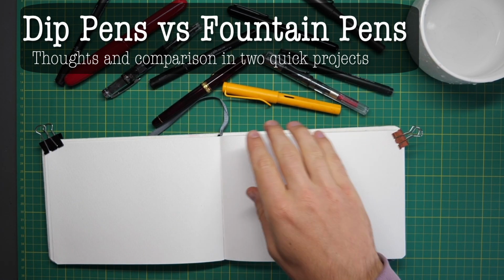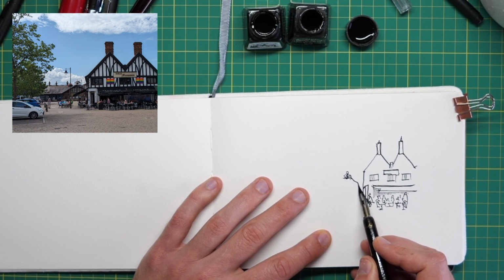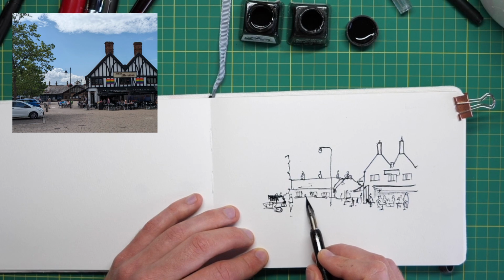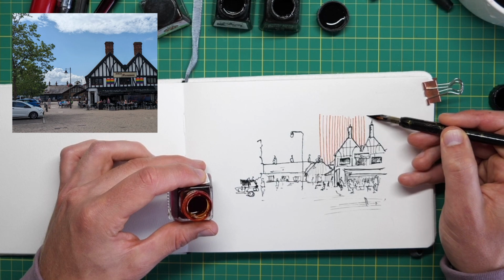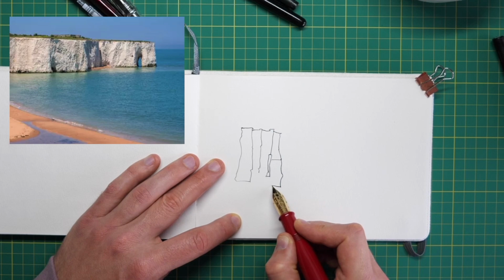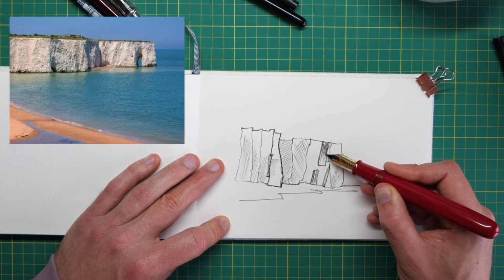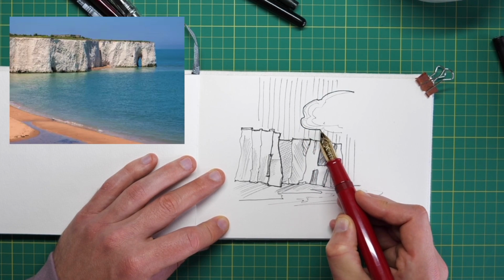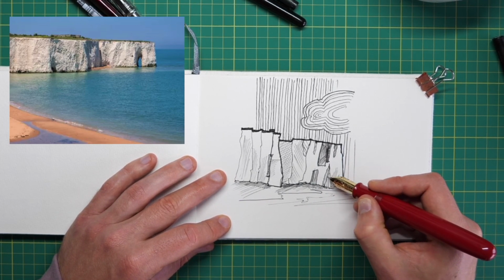Two Simple Ink Sketching Projects - Comparing Fountain Pens and Dip Pens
Today we're completing two simple but effective sketches, whilst talking about all the differences between dip pens and fountain pens, and why you might considering using one or the other.

Consider this a hybrid tutorial - on one hand you can draw along and complete a couple of really fun sketches. On the other, you can hear my thoughts on these two wonderful ink pen sketching implements, and think about what might by on your sketching bucket list!

Audio Credits:
httpcreativecommons.orglicensesby4.0

00:00 Introduction
00:49 Dip pens...
01:12 The price
01:38 Flexibility
02:05 The inks
03:34 Running out
04:13 Sketching outside
05:13 Colours
07:21 Fountain pens
08:48 Taking care
09:52 Sketching endlessly
10:37 Creativity